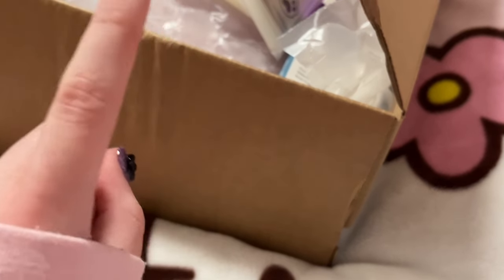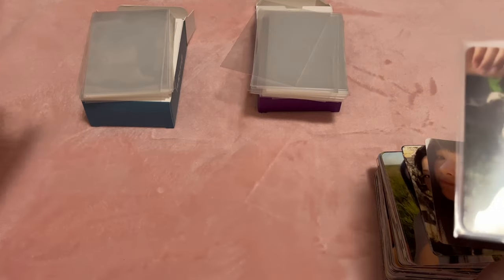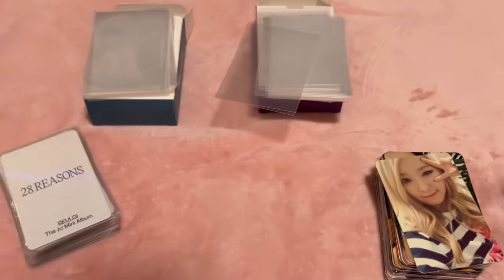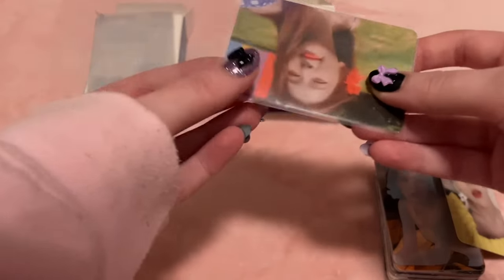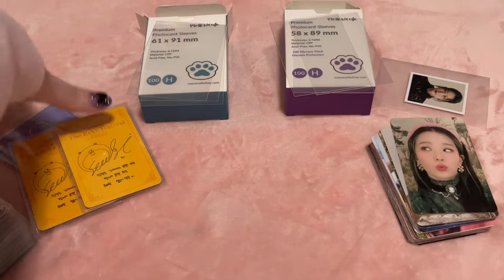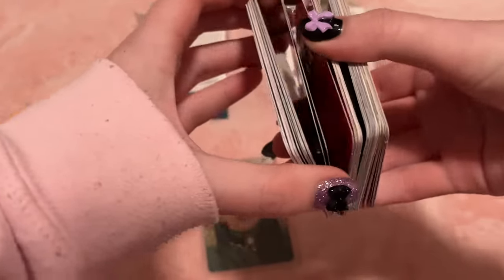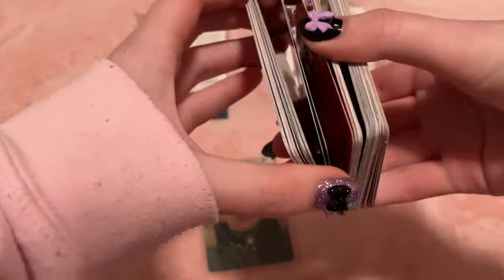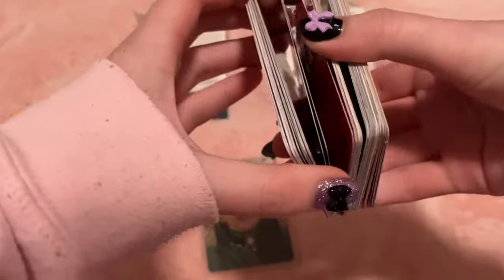reorganizing my photocard collection ♡ new seulgi binder *ੈ✩‧₊˚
cheaper DUPE binder lol

♡ timestamps ♡
00:00 welcomeeee
00:29 opening the binder n stuff
03:34 re sleeving seulgi photocards (warning: long)
19:27 putting in pages
20:39 storing pcs and talking abt chill kill :3
27:39 final thoughts?
28:24 byeee

♡ music ♡
omori soundtrack

trade/sale insta - @voidyong